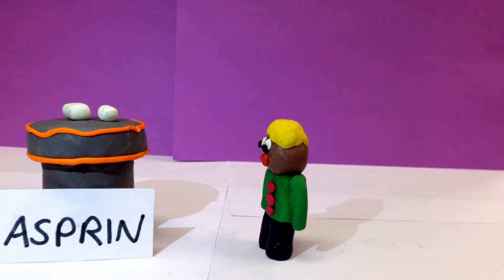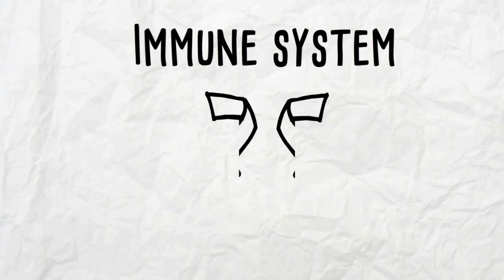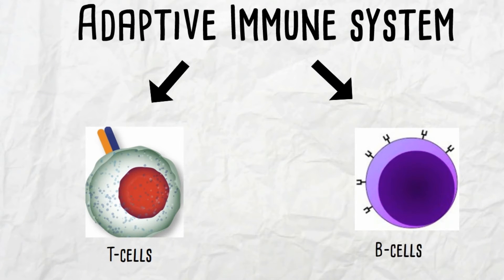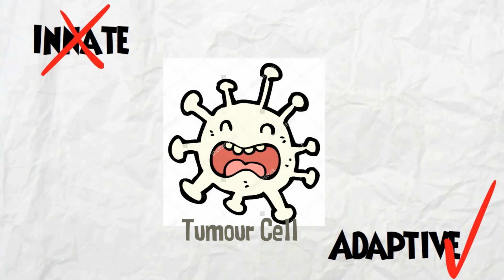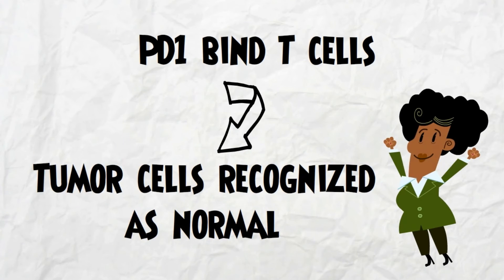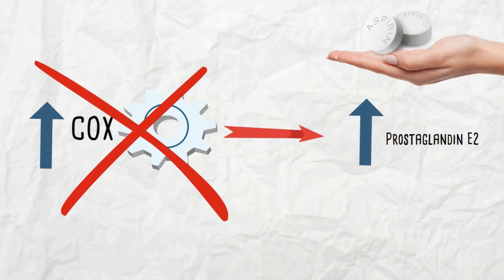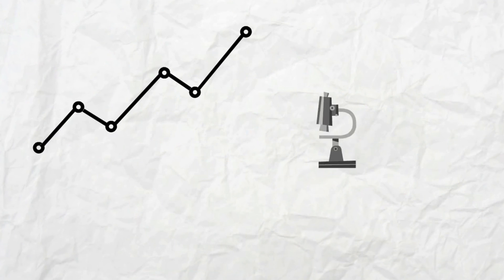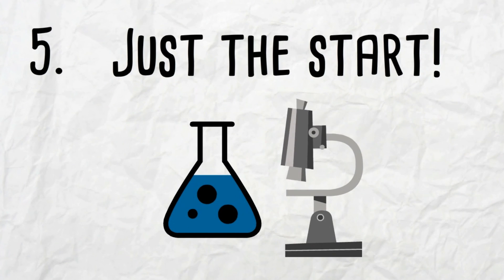Aspirin and Cancer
Did you know that an over the counter medication can have protective effects against tumor cells? This video discusses recent oncological research involving the effects of aspirin in immunological responses towards cancer cells.

This video was made by Akshay Venkatesh,  Cindy Li, Archita Srinath, Haider Abed and Kyra Posterski.

References
Ricciotti, E. & FitzGerald, G. A. Prostaglandins and inflammation. Arterioscl. Throm. Vas. 31, 986–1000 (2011).

Dubois, R. et al . Cyclooxygenase in biology and disease. F Journ. 12, 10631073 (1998).

Dovizio, M. et al. Novel insights into the regulation of cyclooxyrgenase 2 expression by platelet cancer cell crosstalk. Biochem. Soc. T 43, 707–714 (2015).
Zelenay, S. et al. Cyclooxyrgenase Dependent tumor growth through evasion of immunity. Cell. 162, 1257–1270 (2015).

Langenbach, R., Loftin, C., Lee, C. & Tiano, H. Cyclooxygenase knockout mice. Biochem. Pharmacol. 58, 1237–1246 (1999).

Marnett, L. J. & Kalgutkar, A. S. Cyclooxygenase 2 inhibitors: Discovery, selectivity and the future. Trends. Pharmacol. Sci. 20, 465–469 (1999).

Waxman, H. A. The lessons of Vioxx — drug safety and sales. New. Engl. J. Med. 352, 2576–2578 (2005).

Xu, L. et al. COX2 inhibition Potentiates Antiangiogenic cancer therapy and prevents Metastasis in preclinical models. Sci. Translatl. Med. 6, 242ra84–242ra84 (2014).

Parham, P. The Immune System. Garland Sciences, New York, NY  (2015).

Pardoll, D.M. The blockade of immune checkpoints in cancer immunotherapy. Nat. Rev. Cancer. 12, 252–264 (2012).

Yasumasa, I., Agata, Y., Shibahara, K. & Honjo, T. Induced expression of PD1, a novel member of the immunoglobulin gene superfamily, upon programmed cell death. EMBO J . 11, 3887–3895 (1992).

Brown, J. A. et al. Blockade of programmed death‑1 ligands on dendritic cells enhances T cell activation and cytokine production. J. Immunol. 170, 1257–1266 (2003).

Probst, H.C., McCoy, K., Okazaki, T., Honjo, T. & van den Broek, M. Resting dendritic cells induce peripheral CD8+ T cell tolerance through PD1 and CTLA4. Nat. Immunol. 6, 280–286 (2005).

Nishimura, H., Nose, M., Hiai, H., Minato, N. & Honjo, T. Development of lupus like autoimmune diseases by disruption of the PD1
gene encoding an ITIM motif carrying immunoreceptor. Immunity. 11, 141–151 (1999).

Nishimura, H. et al . Autoimmune dilated cardiomyopathy in PD1
receptor deficient mice. Science. 291, 319–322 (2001).

Dong, H. et al. Tumor associated B7H1 promotes T cell apoptosis: A potential mechanism of immune evasion. Nat. Med. 8, 793–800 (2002).

Butte, M. J., Keir, M. E., Phamduy, T. B., Sharpe, A. H. & Freeman, G. J. Programmed death‑1 ligand 1 interacts specifically with the B7–1 costimulatory molecule to inhibit T cell responses. Immunity. 27, 111–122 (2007).